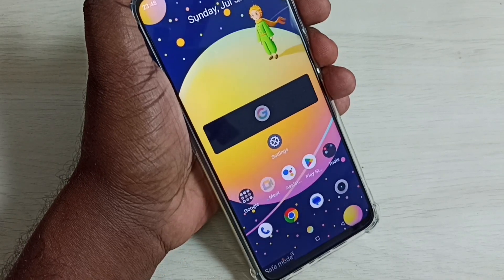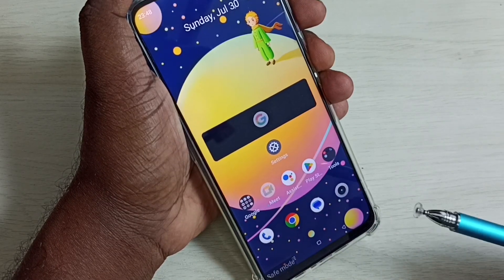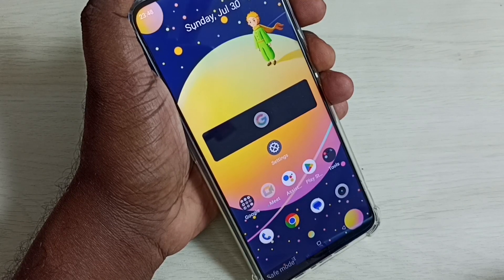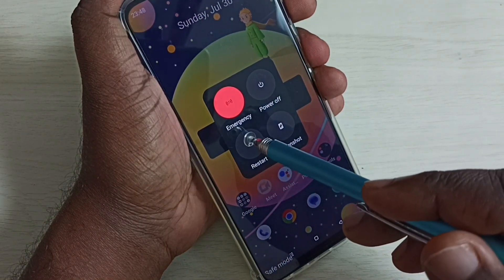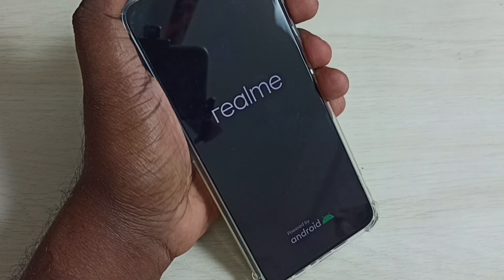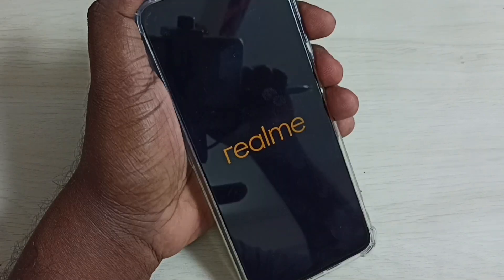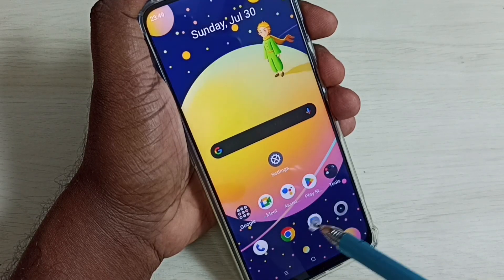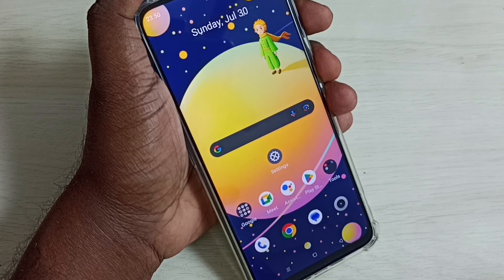Realme C53 : How to Exit from Safe Mode